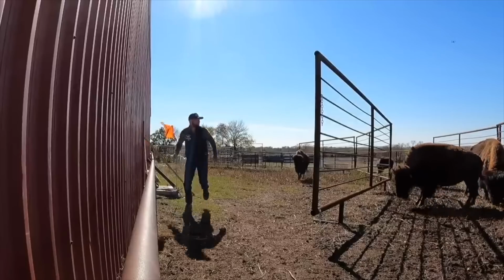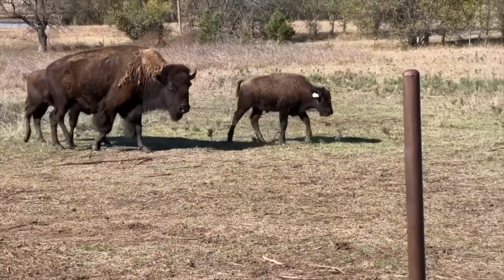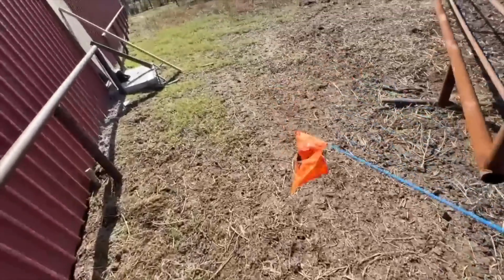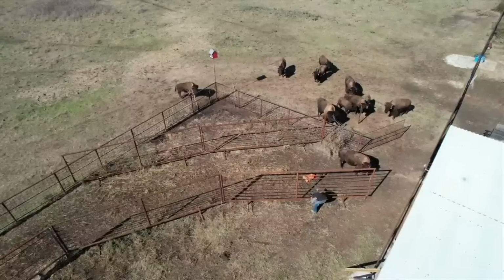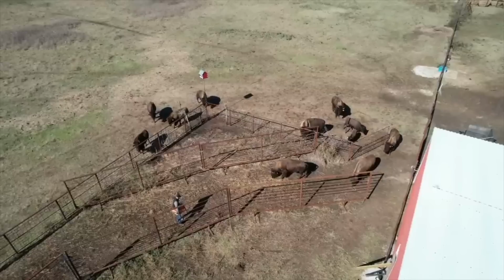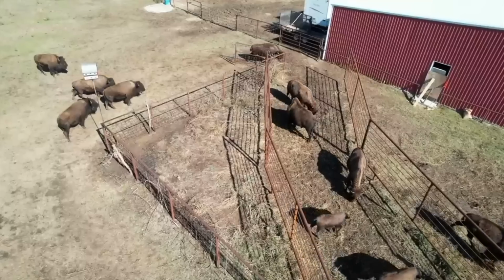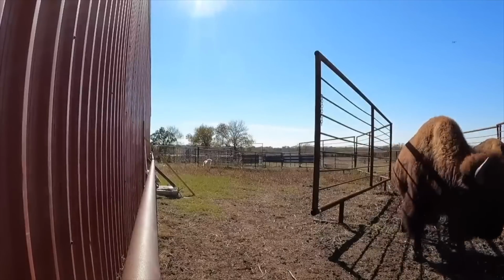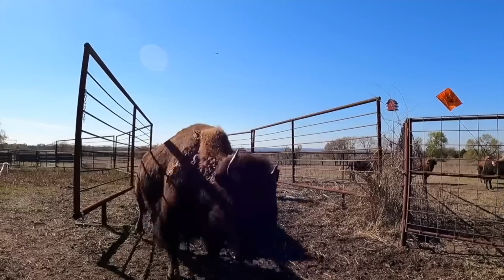It Could Get Dangerous In Here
Don't forget to check out the full video linked below!
"Gate Cutting For Calves | Eleanor's Baby Is... "

NEW SHIRTS, HATS AND MUGS!

Are you a creator or business owner? We can help bring your story to life!

Follow @CrossTimbersBison on Instagram if you love bison!